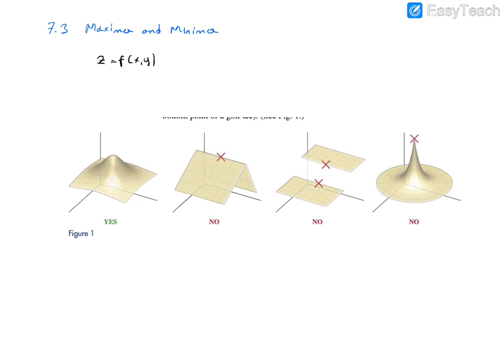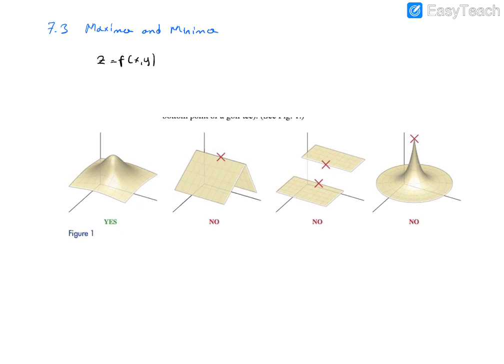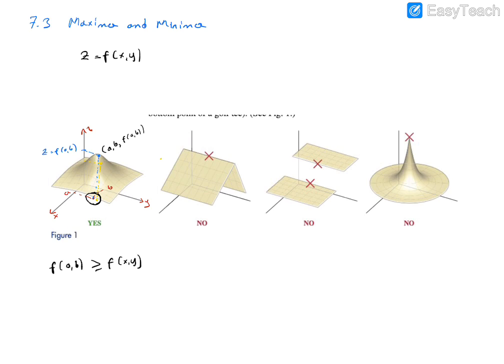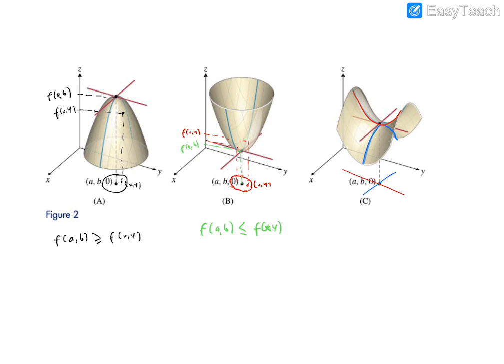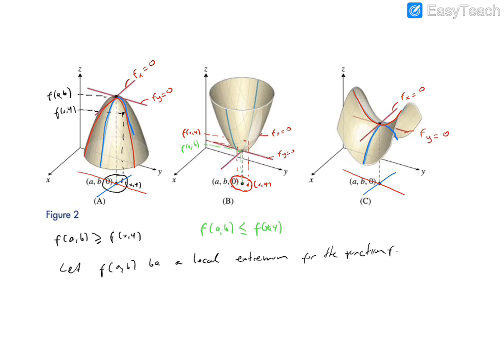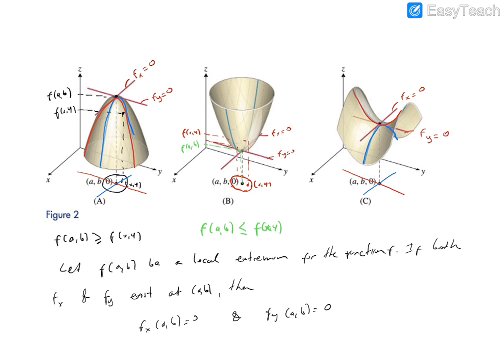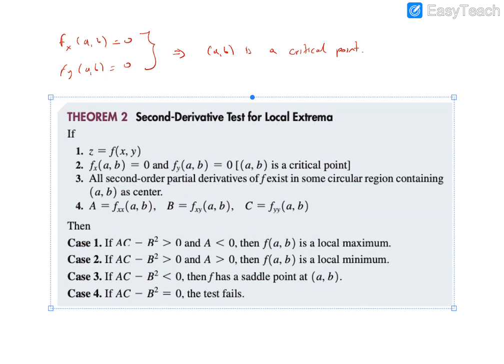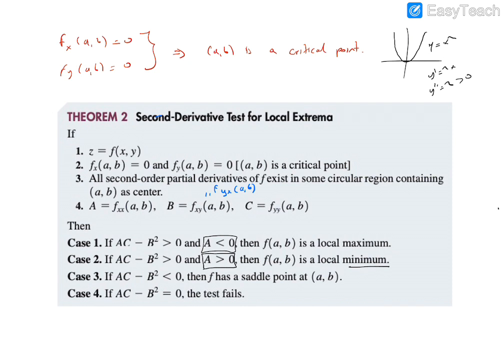7.3 Maxima and Minima